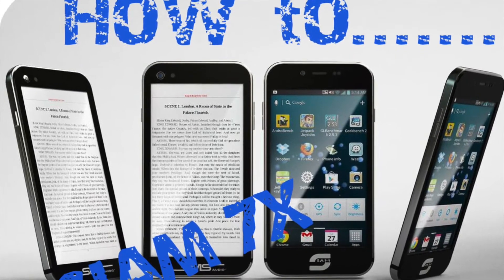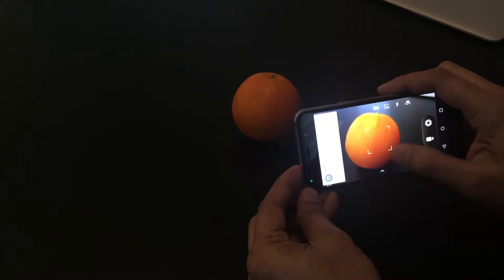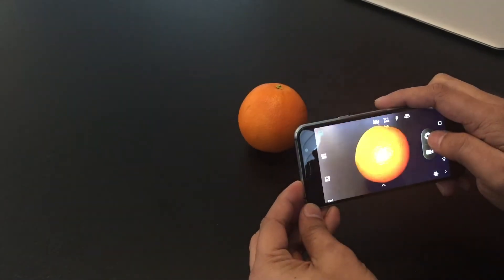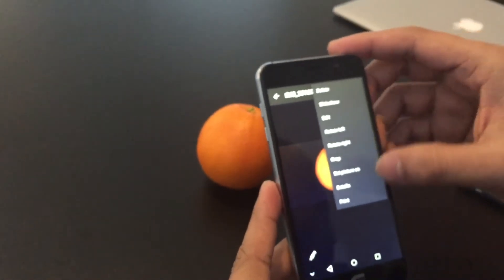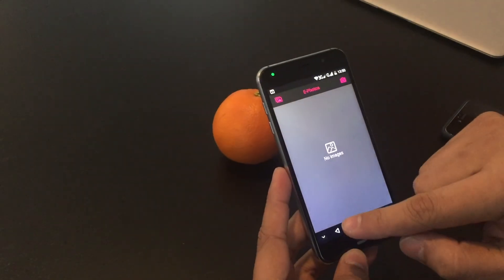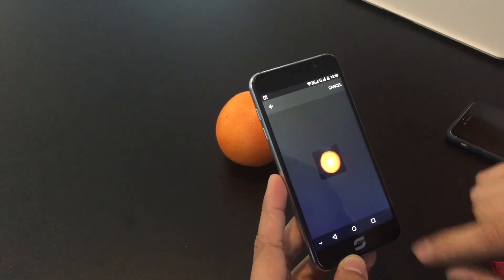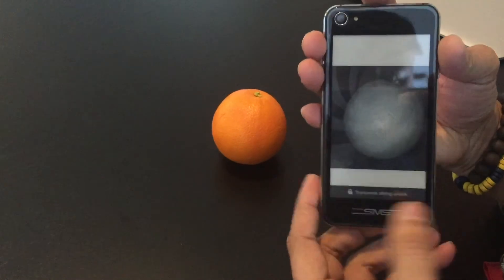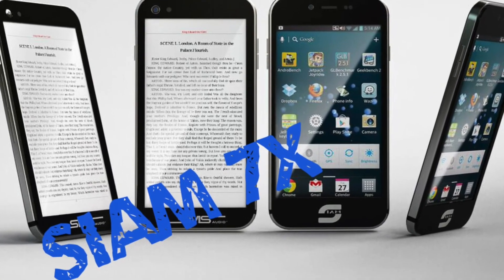Siam 7x How to Operate E-Ink Application for the Back Pictures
This video show how to operate the e-ink application for the back pictures